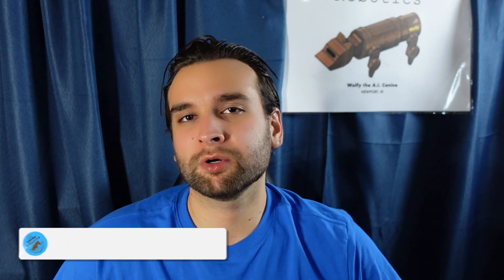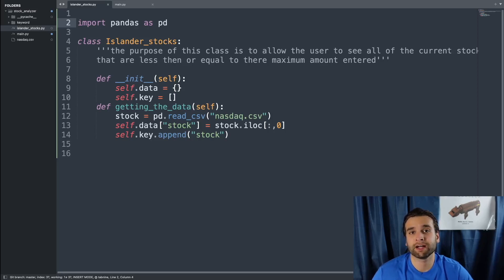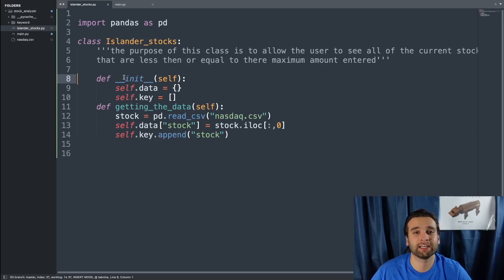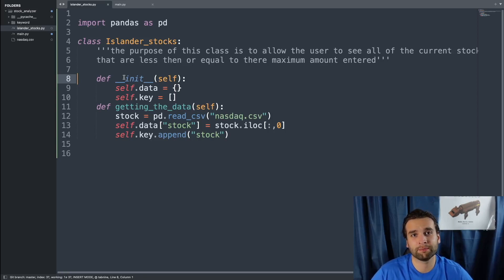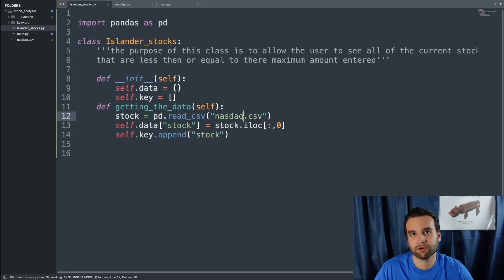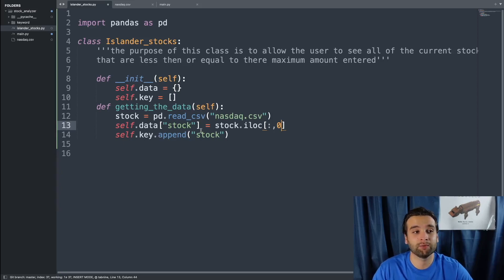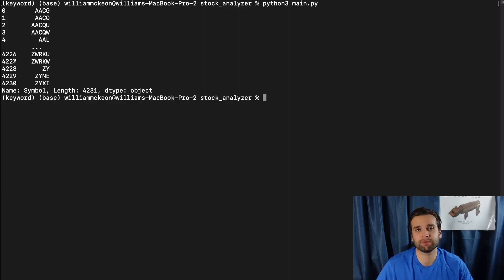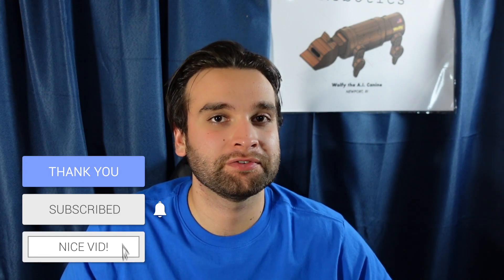How To Effectively Read A CSV In Python | Stock Analysis Tool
Hey, Islander’s in today's video I will show all of you the simplest way to read from a CSV file in python. by using the python module pandas. Not only that but this is the first video of the Stock Analysis tool. Where over the next few weeks we will be developing software that will be able to tell the user the current stock price that is less than or equal to the given maximum the user entered. As always Happy coding, and I will see you all this Wednesday at 3:00 EST.

link to the CSV file:
More videos you will enjoy

My Gear:
Mac book pro 13 inch
Logitech MX Keys Advanced Wireless Illuminated Keyboard
Sony ZV1
Dive Into Algorithms: A Pythonic Adventure for the Intrepid Beginner By Bradford Tuckfield